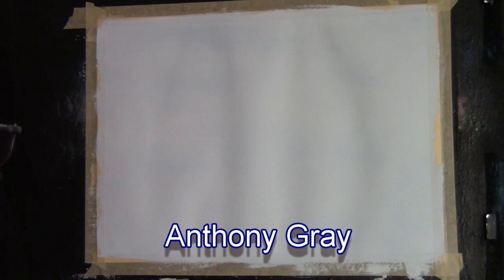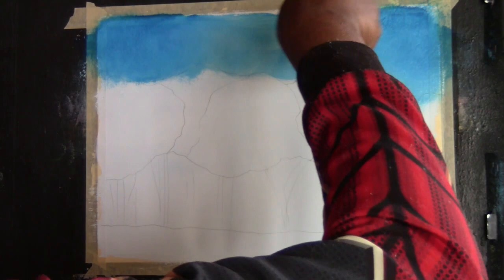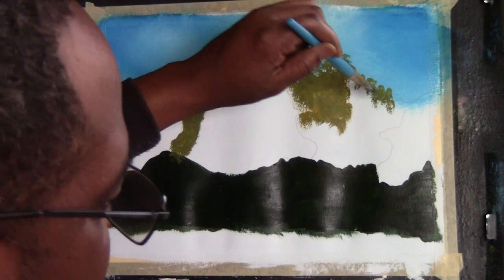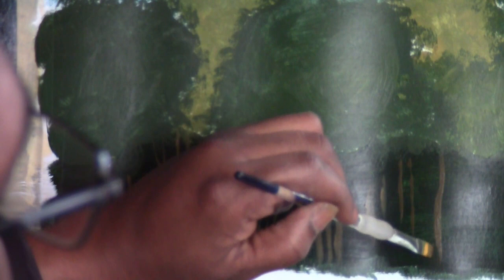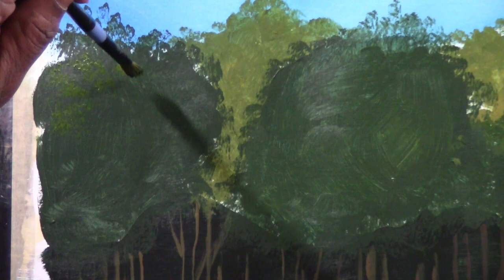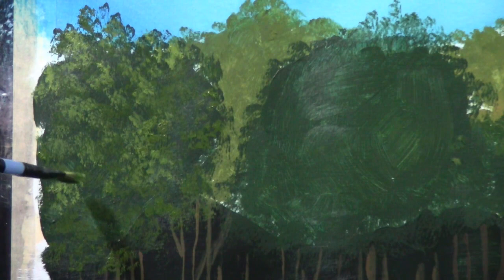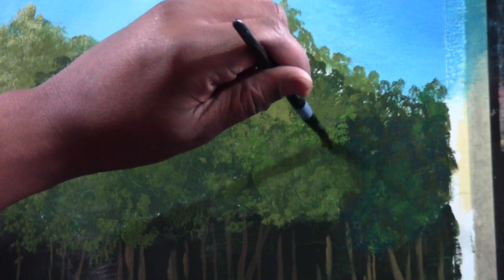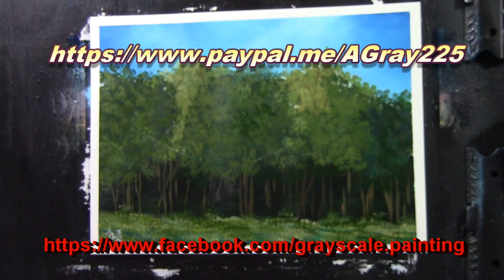"THE CLEARING"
WBTT INSTRUCTOR Anthony Gray explains tips and procedures on how to produce a painting you and friends will enjoy!
In this video, tree texture and grass texture, tones and shades to add volume to your trees